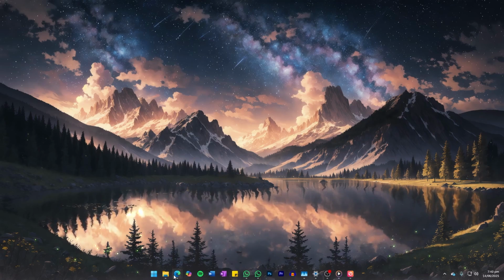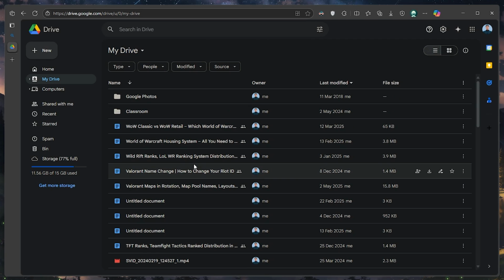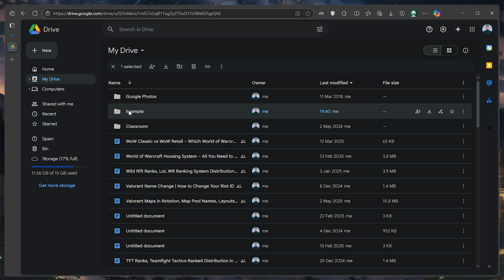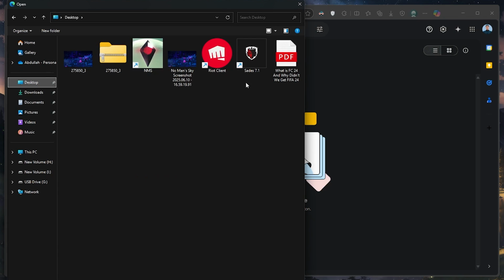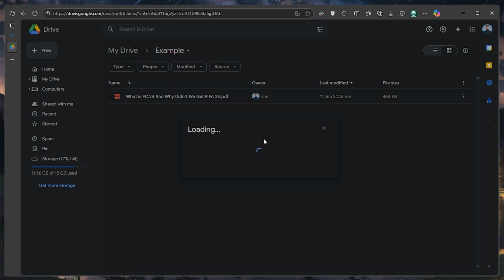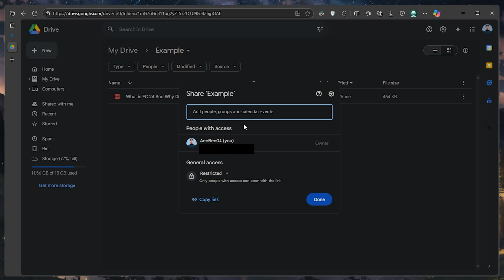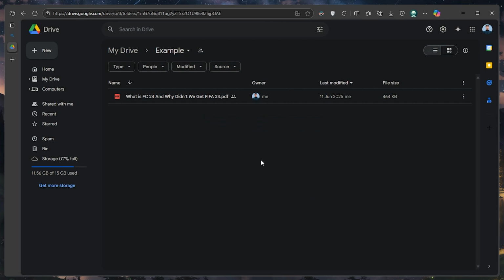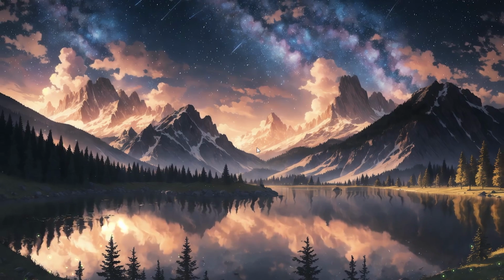How To Upload & Share Folders On Google Drive - Easy Guide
Want to quickly upload entire folders to Google Drive and share them with anyone? In this video I’ll show you how to create a new folder, drag-and-drop or browse to upload your files, and adjust sharing settings so you can send a single link for everyone to view or download. Keep your work organized and collaboration seamless, no more emailing individual files!